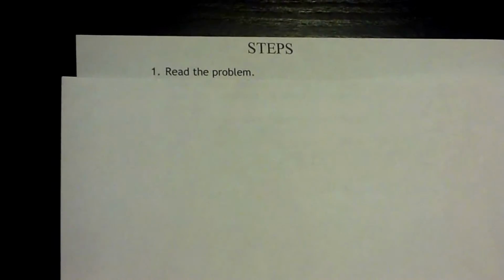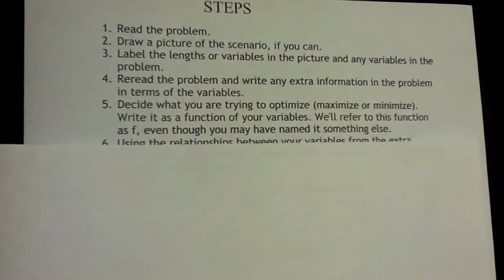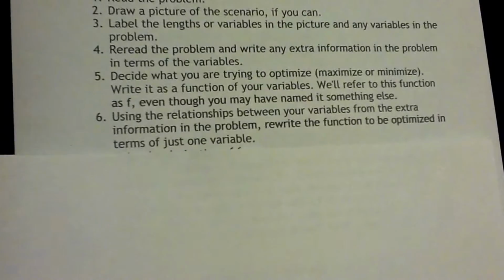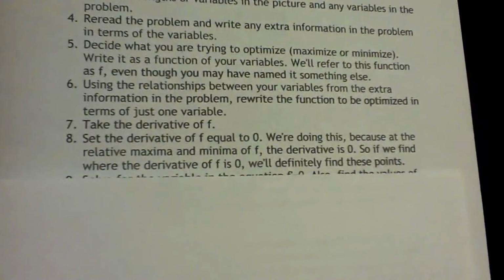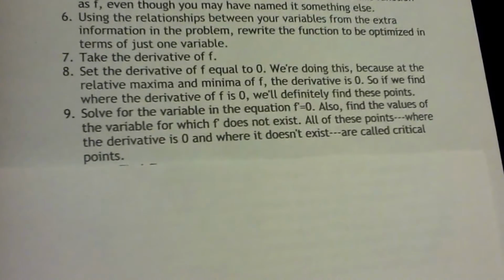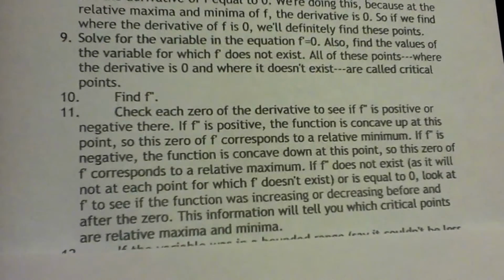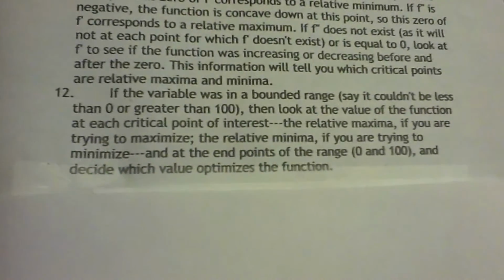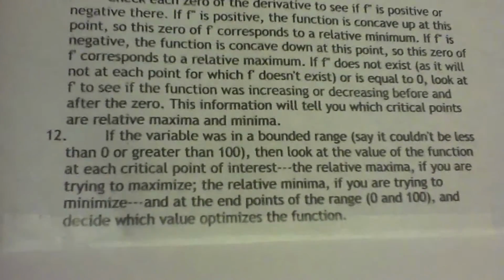Final Optimization review Video